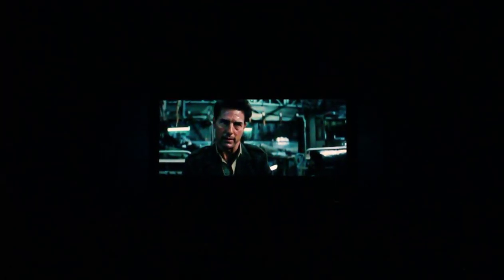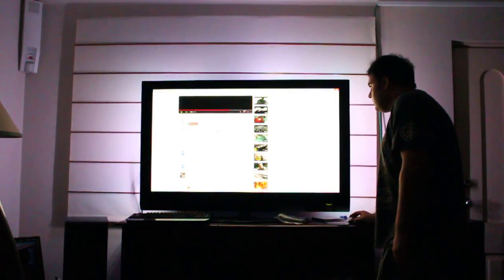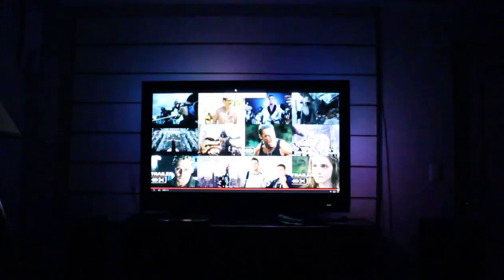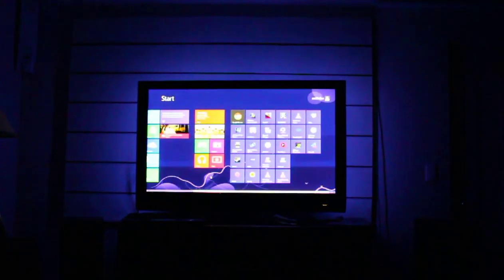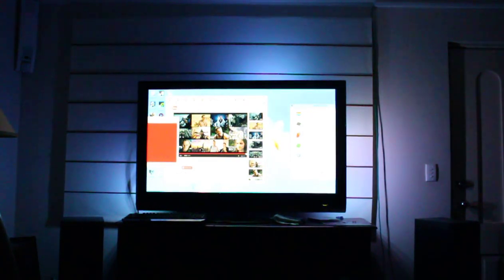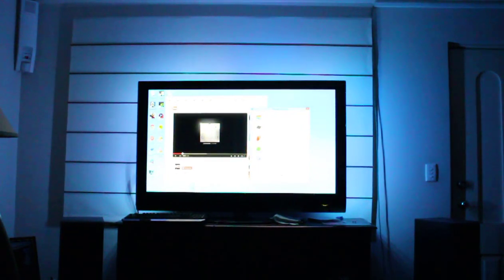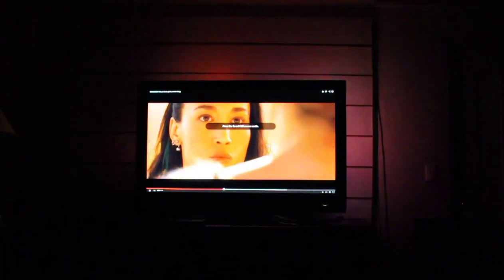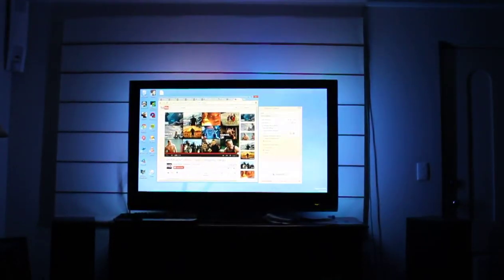Demonstrating LightPack in my Home Theater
Spent some time watching movie trailers on YouTube and then adjusted the configuration of the light pack to get the best effect for my TV. A little time is spent talking talking through my configurations and review.